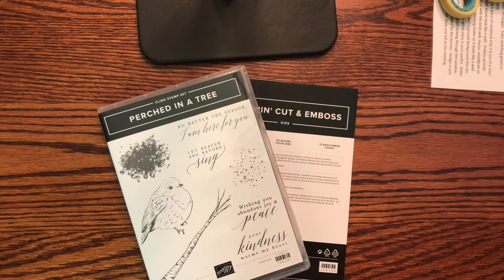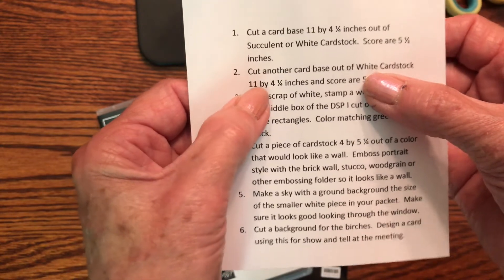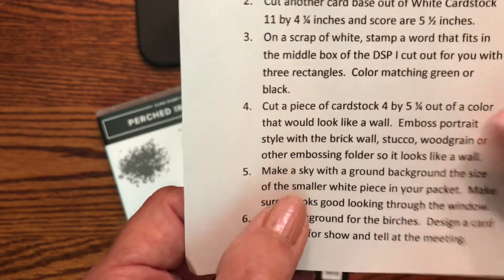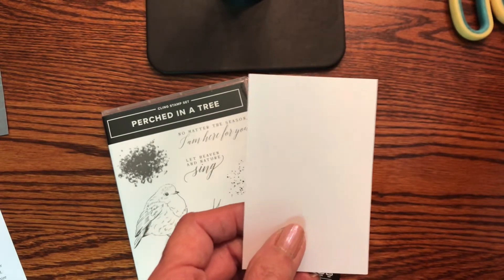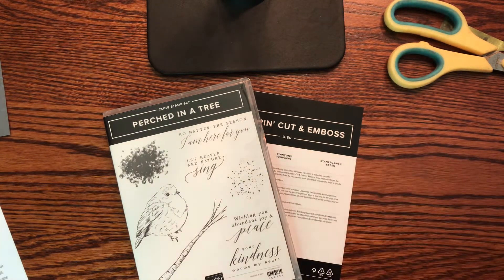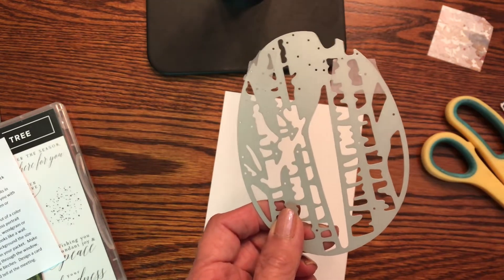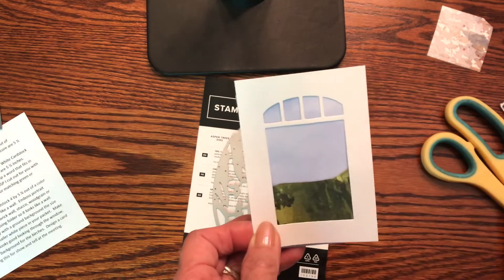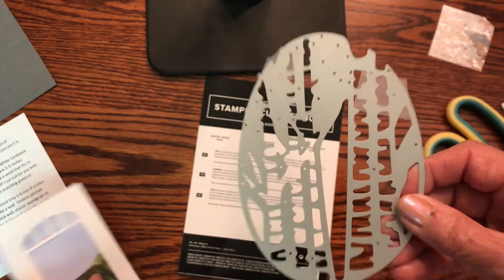July 10 meeting 2 p.m.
What you need to prepare.